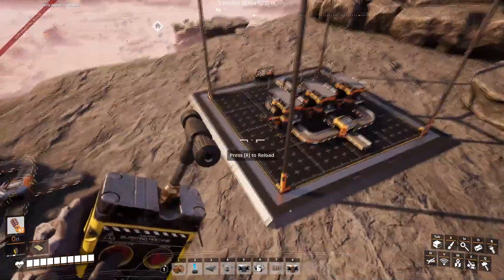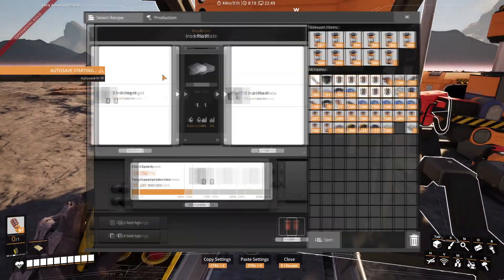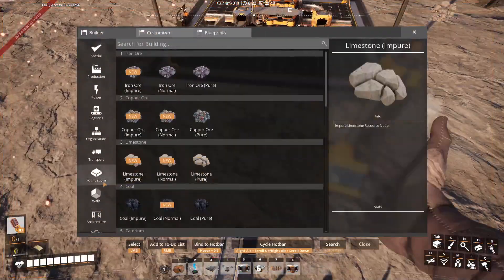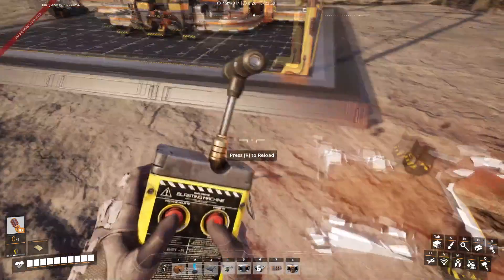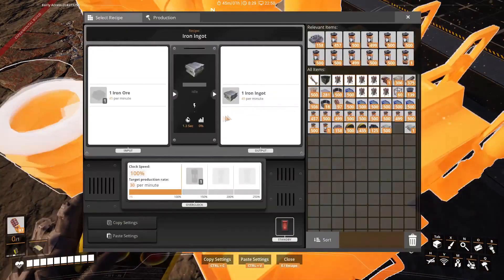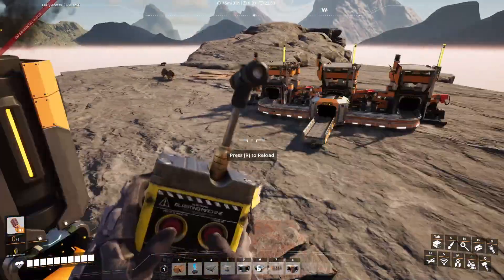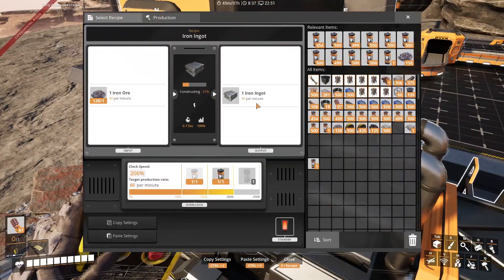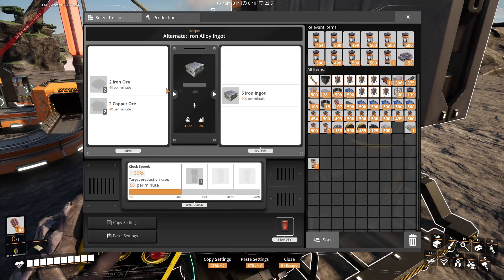How to Calculate Efficiency Satisfactory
In this video, we'll show you step-by-step how to calculate efficiency in Satisfactory. Follow along to optimize your gameplay and maximize your production efficiency!